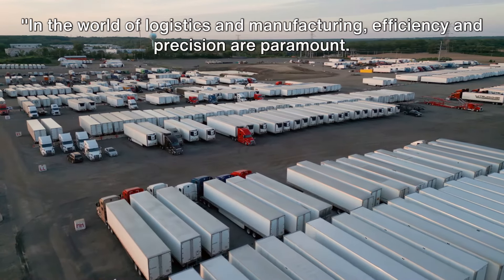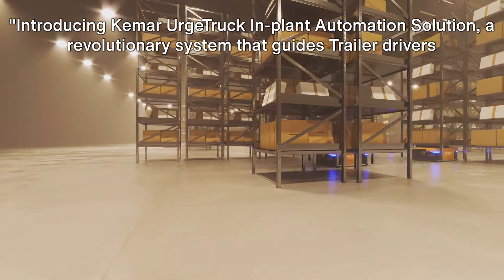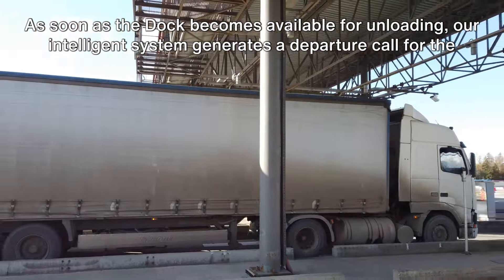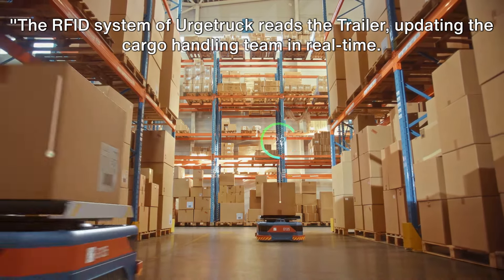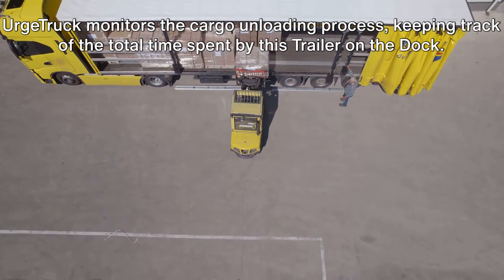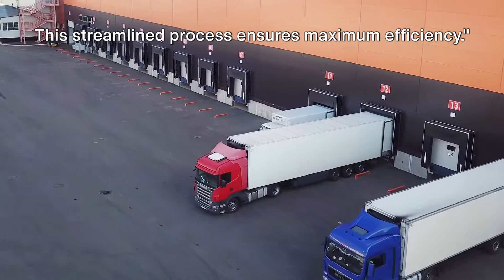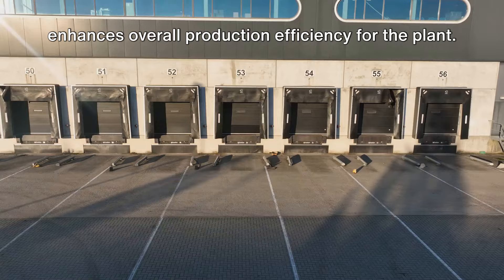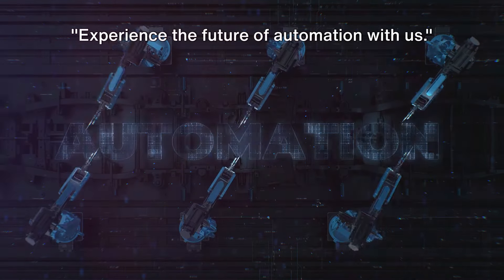Enhancing efficiency at Loading dock through productivity optimisation.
Title: Enhancing efficiency at the Kemar UrgeTruck loading dock through productivity optimization.

Introduction

In today's fast-paced world, efficiency and precision are the keys to success in various industries, particularly manufacturing, steel, cement, and power plants. These sectors are the backbone of industrial growth and play a pivotal role in driving economic development, not only in India but also around the world. To meet the ever-increasing demand for high-quality products and to stay competitive, industries are turning to automation solutions. Among these, the Urgetruck In-Plant Automation System has emerged as a game-changer, significantly improving Turnaround Time (TAT) and cargo handling efficacy in manufacturing, steel, cement, and power plants, both in India and overseas.

Understanding the Urgetruck In-Plant Automation System

The Urgetruck In-Plant Automation System is a state-of-the-art technology that combines robotics, artificial intelligence, and automation to streamline operations within manufacturing, steel, cement, and power plants. Designed to enhance efficiency and reduce human intervention, this system provides a wide range of benefits to industries seeking to optimize their processes and deliver products promptly.

Improved Turnaround Time (TAT)
In industries where time is of the essence, the Urgetruck In-Plant Automation System is a game-changer. It excels in significantly reducing TAT by automating various processes, thereby minimizing the time required for material movement, handling, and production. This results in faster manufacturing, reduced downtimes, and ultimately, higher productivity.

Cargo Handling Efficacy
The Urgetruck system is equipped with advanced sensors and artificial intelligence algorithms, enabling precise cargo handling. It optimizes the movement of raw materials and finished products within the plant, ensuring minimal errors, reduced wastage, and improved safety. This translates to cost savings and a greener, more sustainable approach to industrial operations.

Key Benefits in Different Sectors

Manufacturing
In the manufacturing sector, the Urgetruck system enhances efficiency and reduces human labor dependency in assembling lines. This results in lower costs, higher product quality, and the ability to scale production as per demand, thereby making manufacturing units more agile and responsive to market fluctuations.

Steel
Steel plants often face logistical challenges due to the heavyweight and high-temperature nature of their materials. The Urgetruck system effortlessly handles these tasks with precision, improving safety and reducing accidents. Moreover, it ensures a seamless workflow, leading to increased steel production.

Cement
Cement plants require efficient handling of raw materials and the timely delivery of finished products to meet construction demands. The Urgetruck system optimizes these processes, minimizes losses during transportation, and ensures that cement plants can meet the requirements of the construction industry on time.

Power
Power plants are critical for providing energy to industries and households. The Urgetruck system plays a significant role in optimizing fuel handling and maintenance, leading to reduced operational costs and increased electricity production.

Global Impact

The Urgetruck In-Plant Automation System is not limited to the Indian subcontinent; its reach extends worldwide. Industries in various countries have adopted this technology, experiencing similar improvements in TAT and cargo handling efficacy. The global industrial landscape is becoming increasingly automated, and Urgetruck has positioned itself as a front-runner in this transformative process.

Challenges and Future Prospects

While the Urgetruck system offers numerous advantages, it's not without challenges. Initial setup costs, integration into existing infrastructure, and training the workforce to manage and maintain the system are some of the hurdles that industries must overcome. However, the long-term benefits and ROI make it a worthwhile investment.

As technology continues to advance, the Urgetruck In-Plant Automation System is poised to evolve further, incorporating more sophisticated features and becoming even more user-friendly. This opens up opportunities for more industries to benefit from automation, improving TAT and cargo handling across the board.

Conclusion

The Urgetruck In-Plant Automation System is a remarkable innovation that has already made a significant impact on manufacturing, steel, cement, and power plants in India and abroad. It exemplifies how technology can be harnessed to improve TAT and cargo handling efficacy, ultimately boosting productivity and efficiency in vital industrial sectors. As the world continues to embrace automation and robotics, the Urgetruck system is a shining example of how innovation can transform traditional industries, making them more competitive and sustainable.